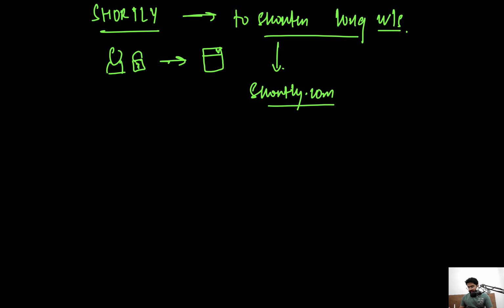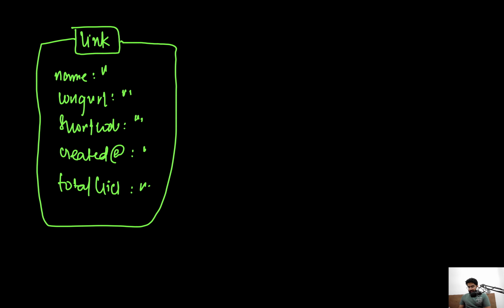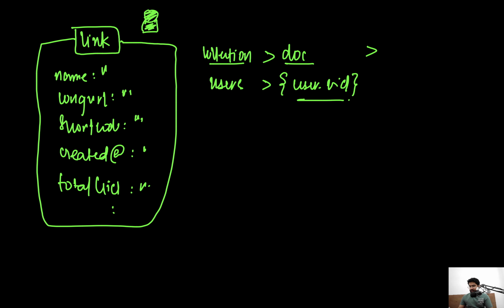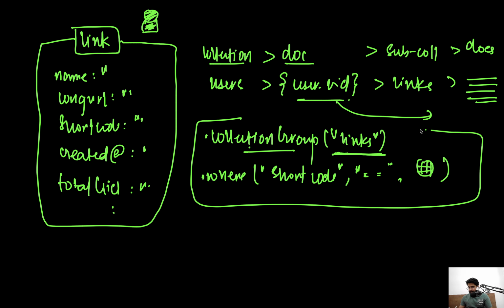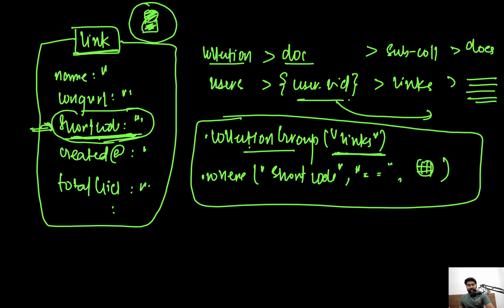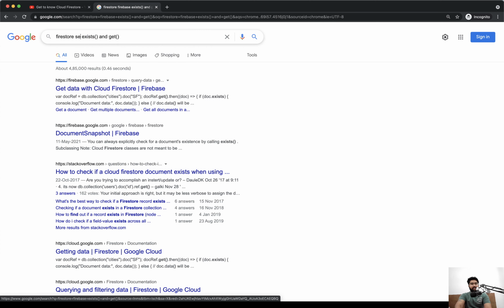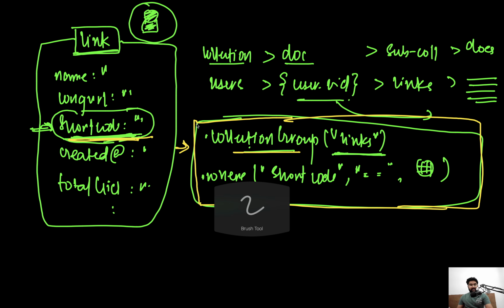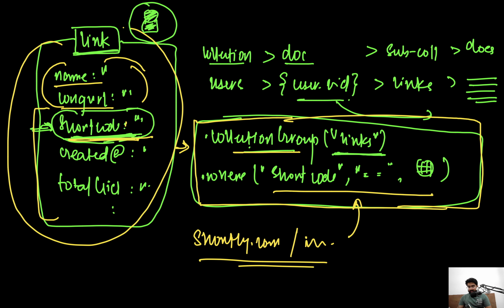Link Shortener React App - Part 11 | Bit.ly Clone (Firebase)